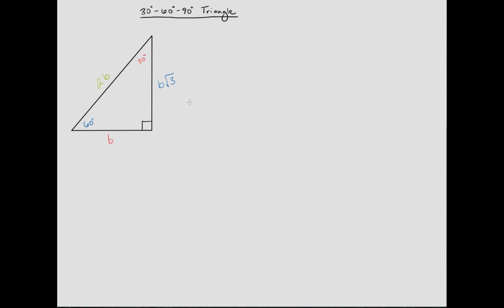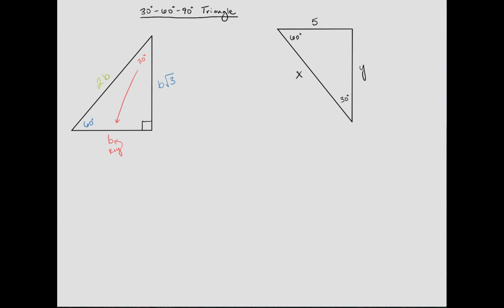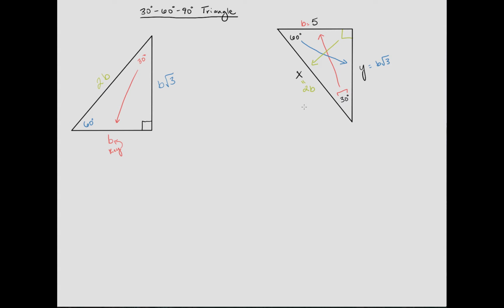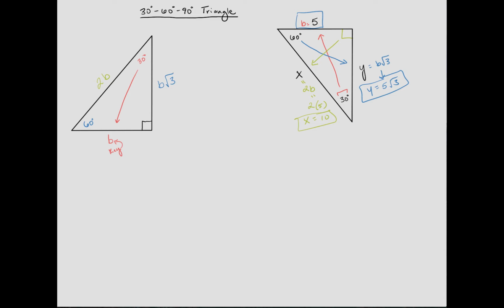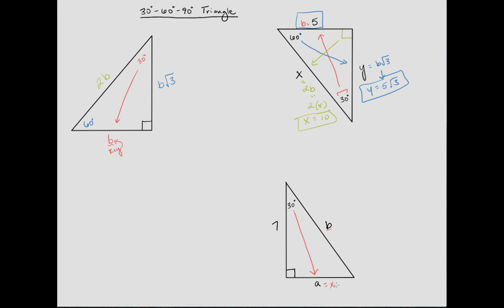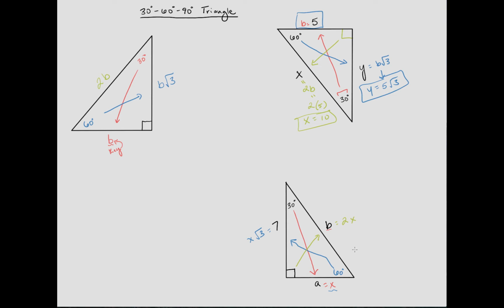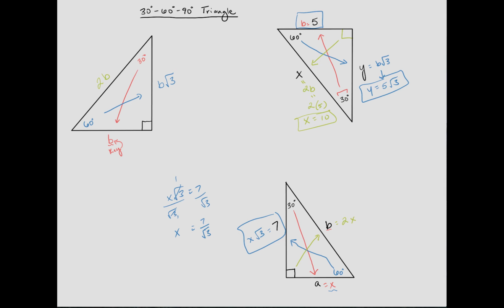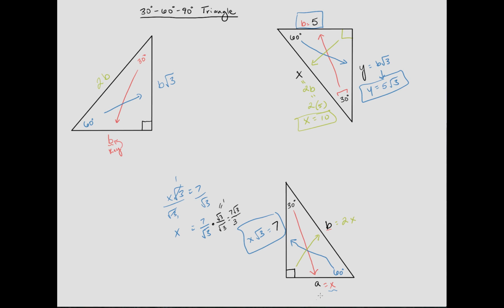30-60-90 Triangles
How to use the known ratio of the sides of a 30˚-60˚-90˚ Triangle.